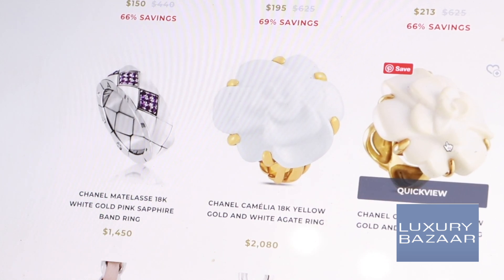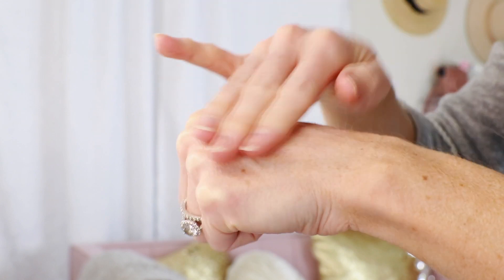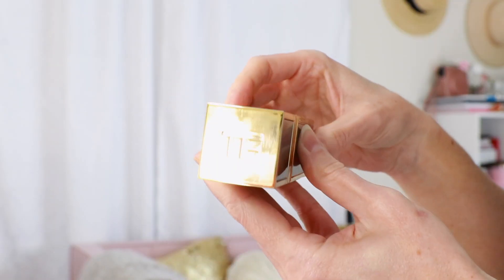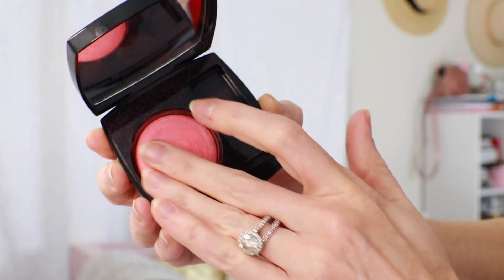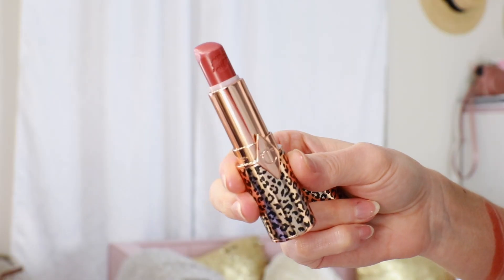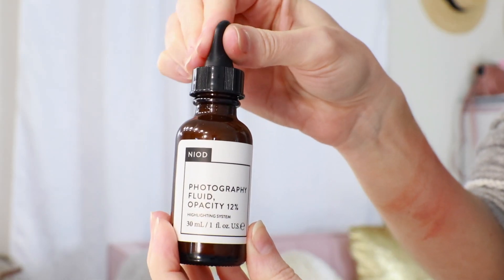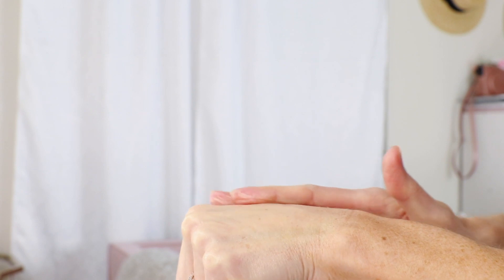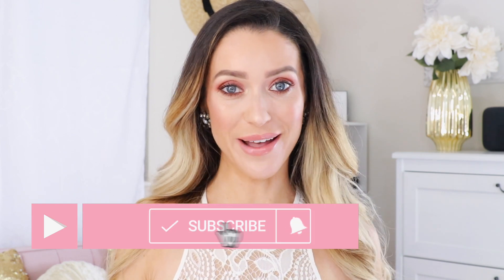FEBRUARY LUXURY BEAUTY FAVORITES & GIVEAWAY!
Today I'm sharing my February luxury beauty favorites plus a Laura Mercier giveaway! I always love rounding up the products that I've used the most during the month but challenging myself to choose different items from the month before. I hope you enjoy watching, enter the giveaway and be sure to share your favorites down below!

FEBRUARY LUXURY FAVORITES:
$50 Chanel rosy light drops
$10 Good Molecules rose hip oil
$150 TF shade and illuminate foundation
$58 Luminous les beiges medium
$45 Chanel blush
$30 Peach blush
$26 Baby lips lip liner
$26 Rosewood lip liner
$37 Angel Alessandra
$37 Glowing Jen
$37 Carina star lipstick
Beauty Expert Icons

Winner will be selected one week from today! Includes:
MAKEUP BAG
2 LAURA MERCIER BLUSHES
2 LAURA MERCIER PRIMERS
6 LAURA MERCIER LIPSTICKS
($320 value)

WHAT'S ON MY FACE:
$52 Kevyn Aucoin foundation . FB7.5
$43 Chanel concealer
$30 Peach blush
$32 CT Legendary lashes
$75 Pillow talk palette

MY SKIN TYPE & FOUNDATION SHADES:
Chanel: 30 beige foundation, 10 concealer
Dior: 300 or 311
CT: 6N in airbrush flawless, 3 flawless filter

FAVORITE RETAILERS:
Neiman Marcus

I always purchase the products showcased in my videos unless otherwise stated. I appreciate your support.